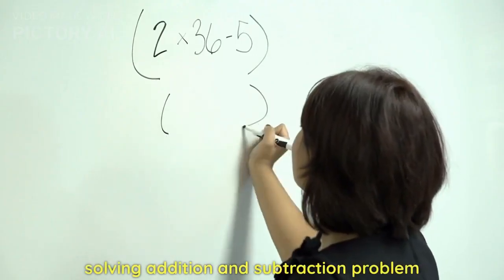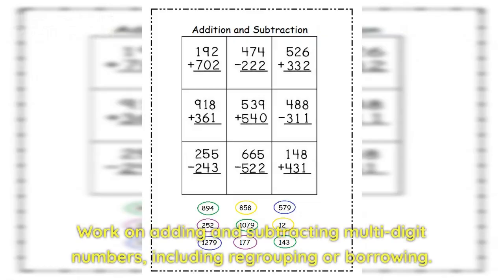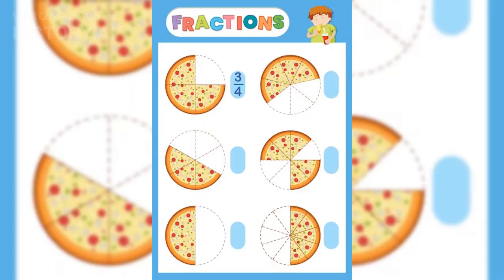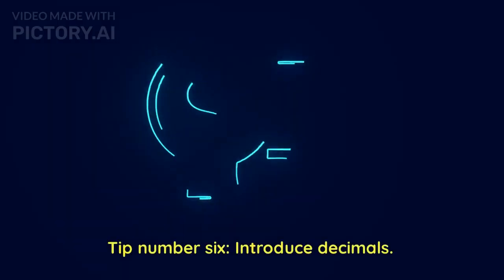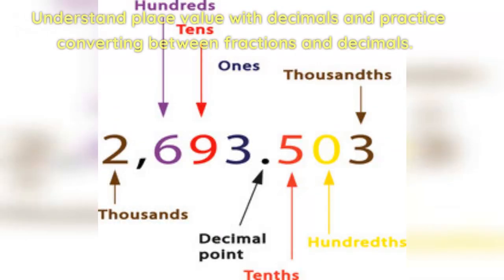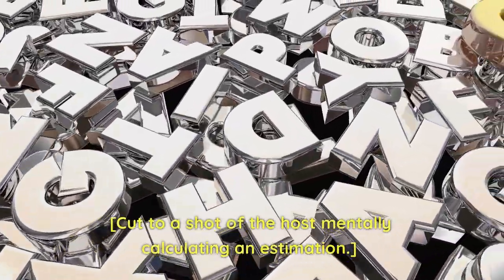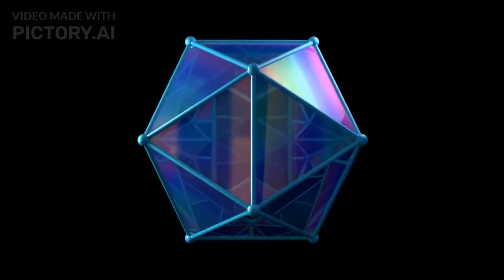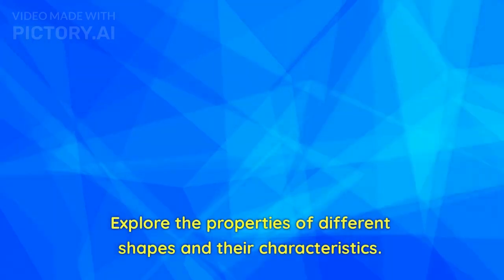Unlock the Math Magic: Essential Tips for Grade 5 Success!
My video is intended to help students excel in Math